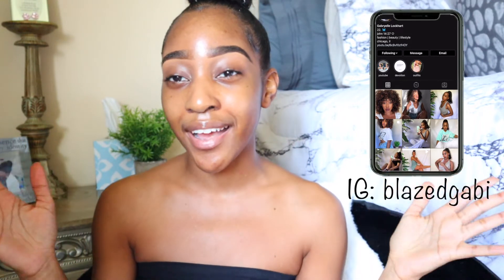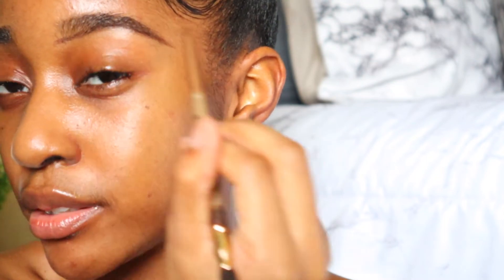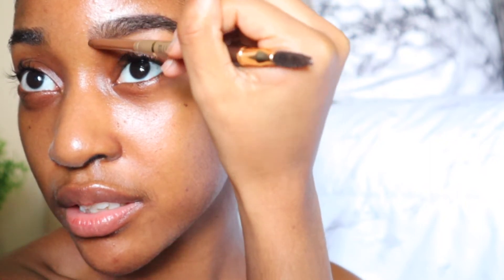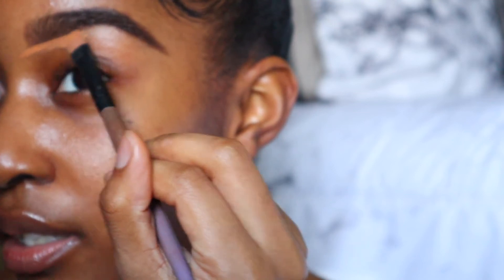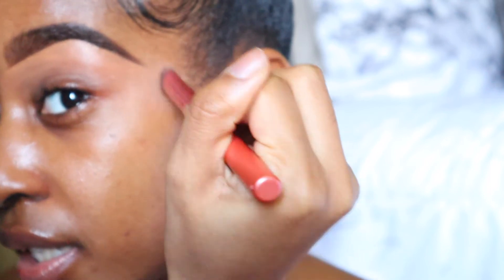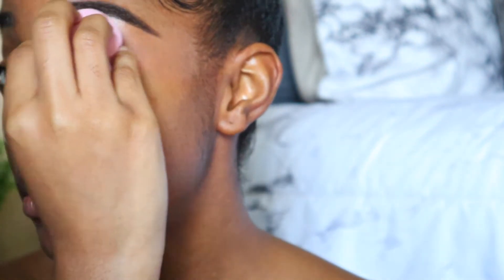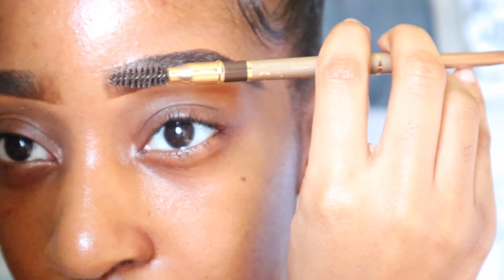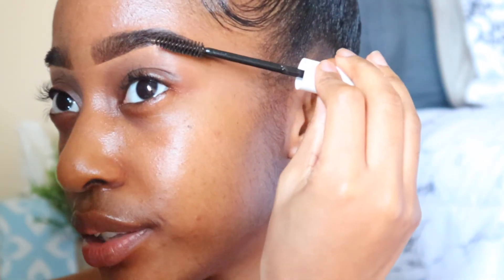EASY DETAILED EYEBROW TUTORIAL: *detailed eyebrow tutorial with pencil for beginners*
hello lovelies!

today's video is a talk-through detailed eyebrow tutorial with a pencil for beginners. i have been getting asked about how to do my eyebrows detailed so i hope this video will be extreme helpful for you beginners out there! products i used linked below!

concealer | cheaper alternative (i use shade fawn in this concealer)
concealer brush (to apply) cheapest i could find!

Claudiu D. Moga